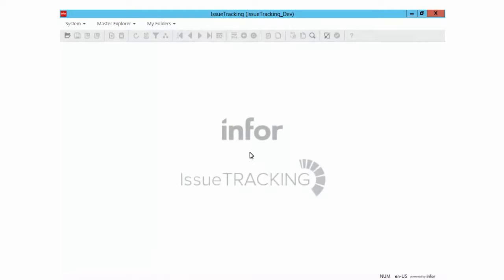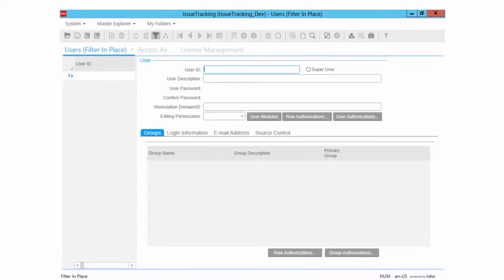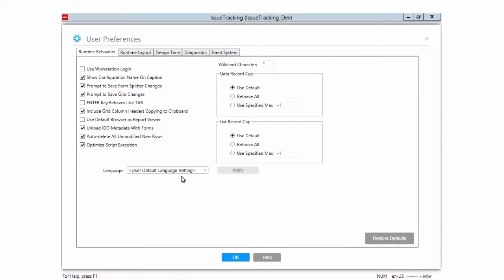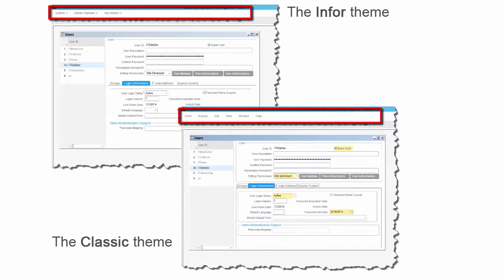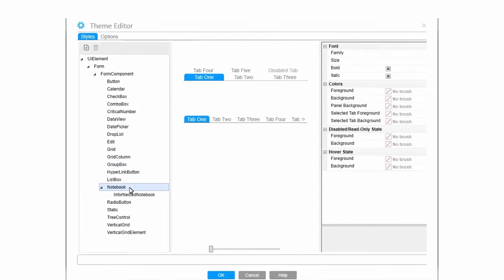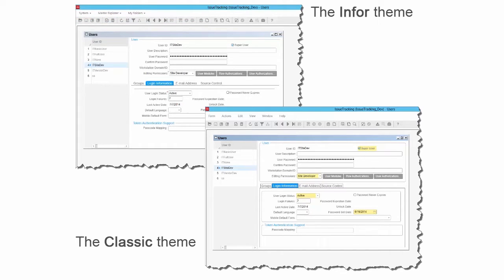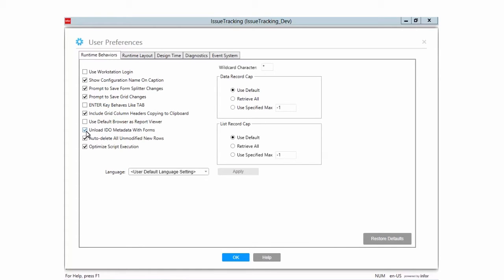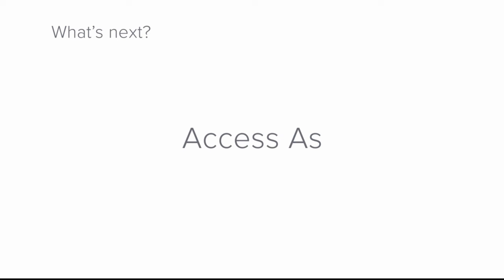Infor Mongoose: Intro to Mongoose Unit 1 Part 7